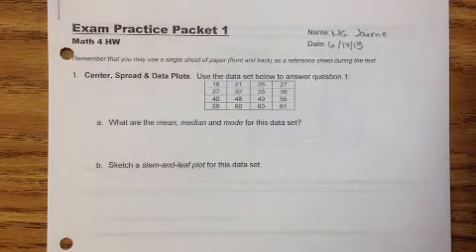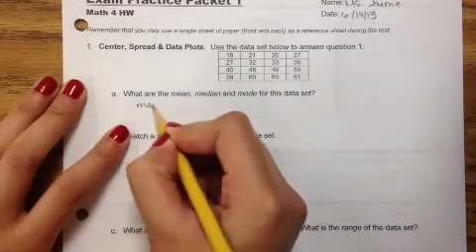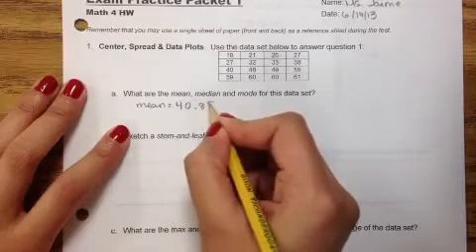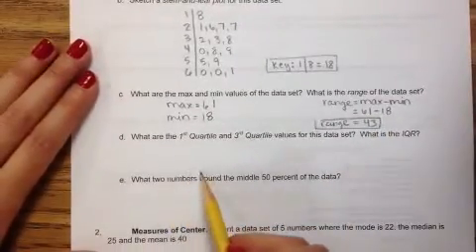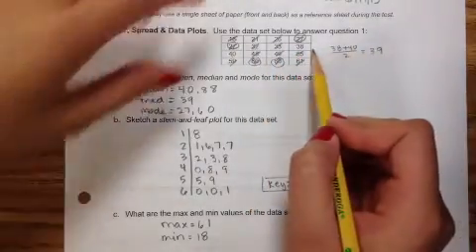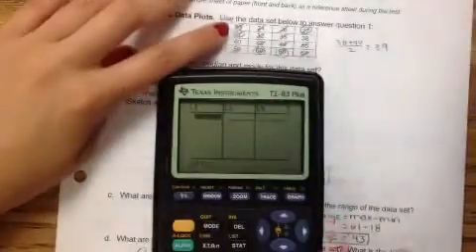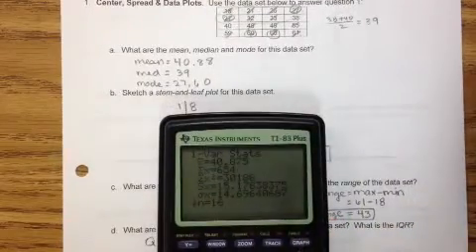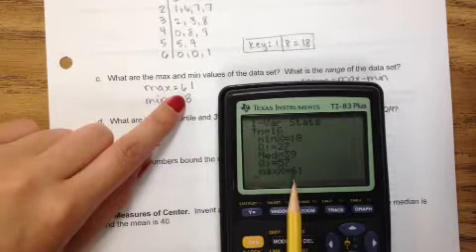Final Practice Exam Qs 1 & 2